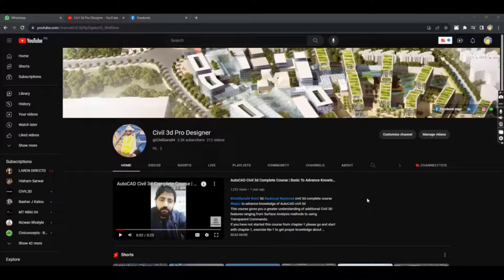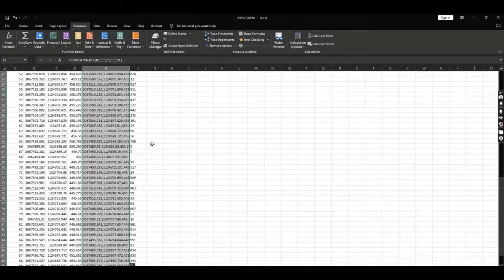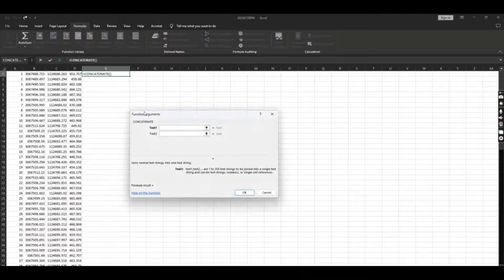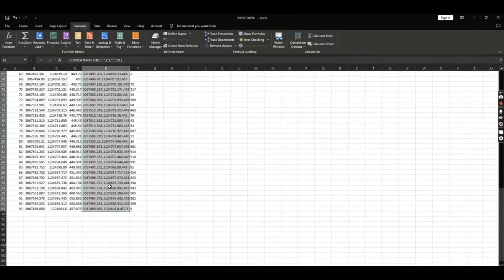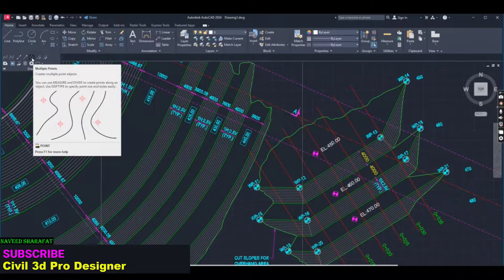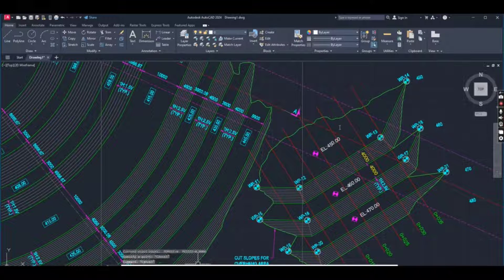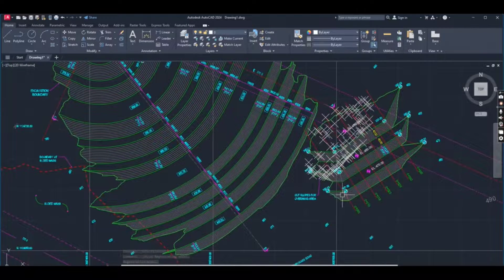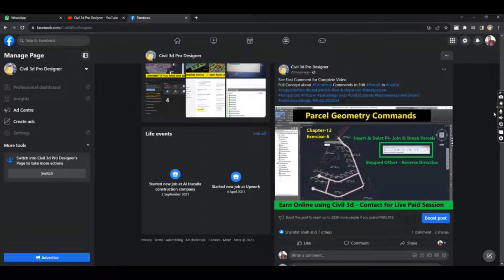How to Draw Multiple Points in AutoCAD 2024 | Import Multiple Points in AutoCAD | Draw Tools in Cad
Learn the art of drawing multiple points in AutoCAD 2024 with our step-by-step tutorial. Master precise techniques and unleash your design potential!

Related keywords for How to Draw Multiple Points in AutoCAD 2024 :
Drawing Multiple points in AutoCAD 2024
multiple point in autocad
multiple point tool autocad
autocad point style
Point
Multiple Point
Point Style
Divide in AutoCAD
autocad point command
autocad point style command
how to use multiple point in autocad
drawing multiple point in autocad
autocad
autocad 3d
autocad tips and tricks
how to use autocad
autocad basics
autocad 2d
POINT COMMAMD IN AUTOCAD
SINGLE POINT
MULTI POINT
point types in autocad
single point and multipoint
divide opiton uses
uses of divide command
uses of measure command
DIVIDE
MEASURE
complete autocad tutorial
point style
multiple point
point in autocad
autocad tutorial
autocad,autocad 2019
How to Change Point Style in AutoCAD
what is autocad
autodesk autocad 2023
dwg viewer
How to Draw a Point with Coordinates in AutoCAD 2018
autocad design
learn autocad
draw point
how to draw a point with coordinates in autocad 2022
drawing with coordinates in autocad
specifying point coordinate
architecture
to create points at specified coordinates